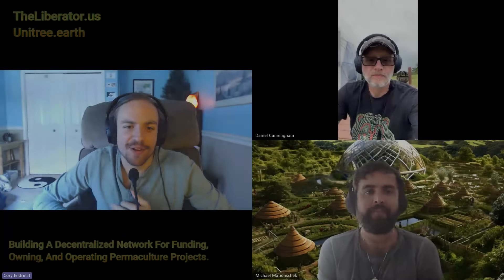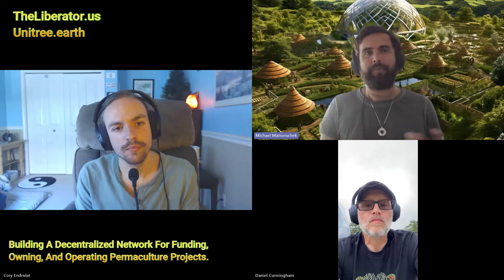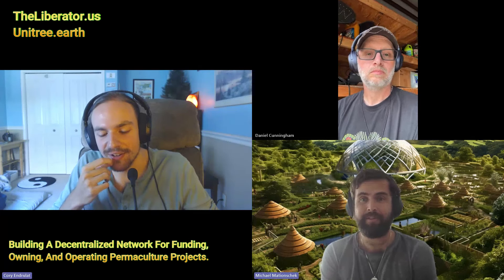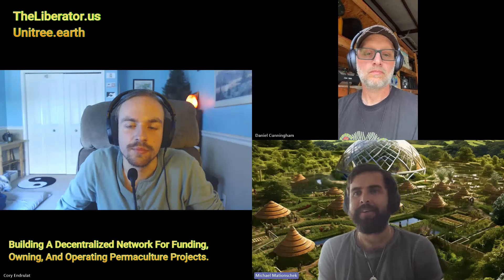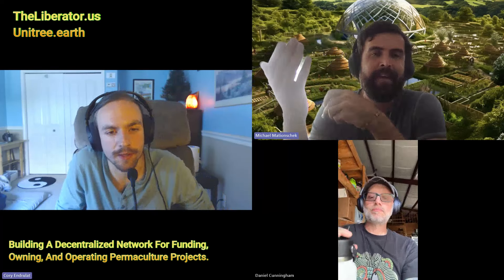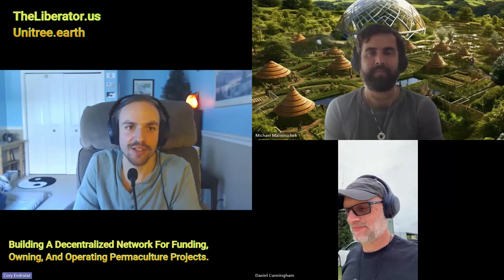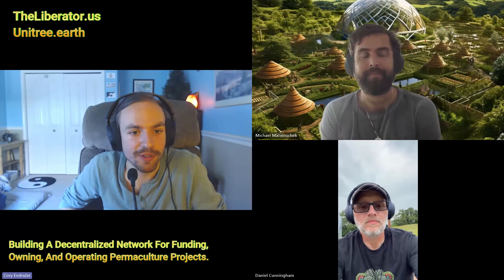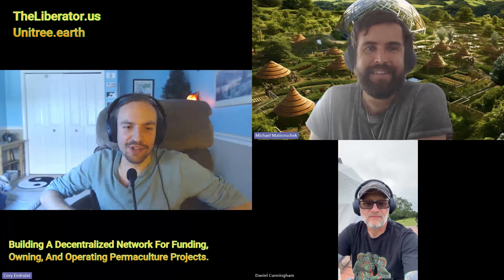Building A Regenerative Economy & Network EVERYWHERE - Unitree Interview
Unitree is innovating with a Decentralized Blockchain platform for Funding, Owning and Operating Permaculture projects, to help our world in every way possible.